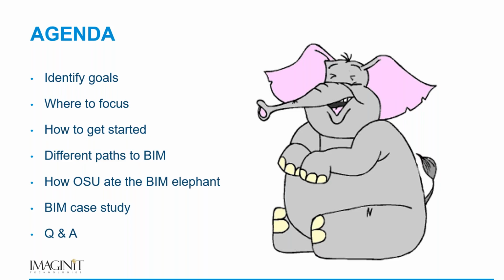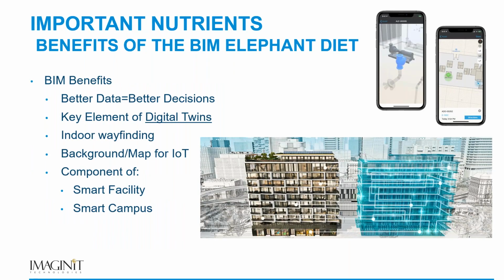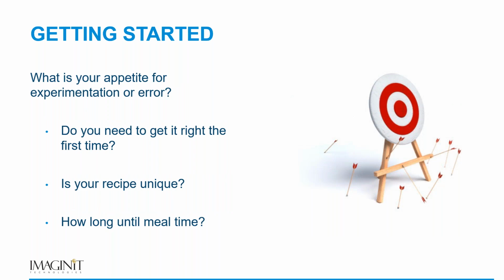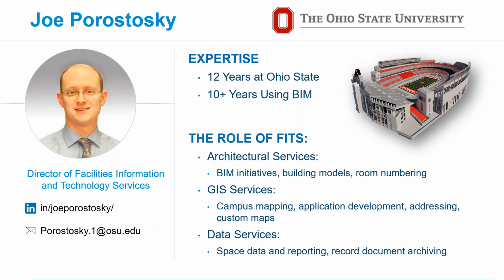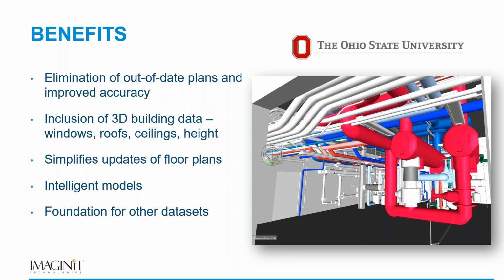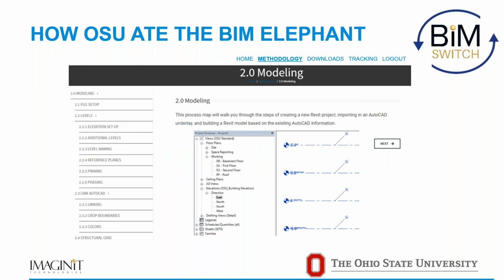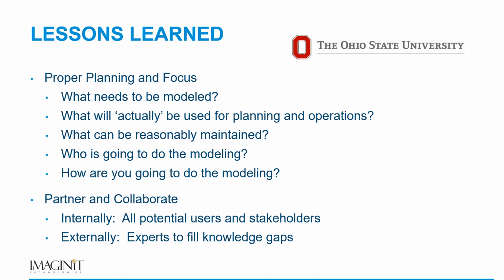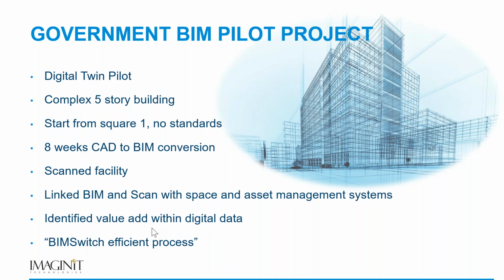Leveraging BIM in Your Organization: How to Eat the BIM Elephant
How do you eat the BIM elephant?  One piece at a time!  Learn how to get started using different phases depending on your goals.  Learn from our panelists – Peter Costanzo and Joe Eichenseer from IMAGINiT, and our special guest speaker, Joe Porostosky from The Ohio State University.